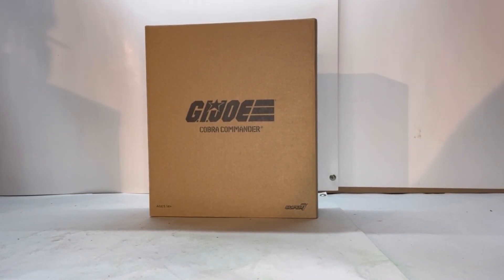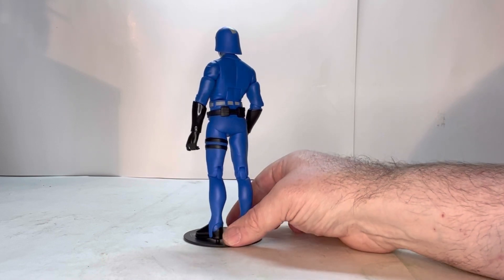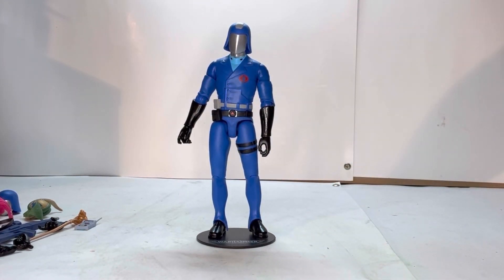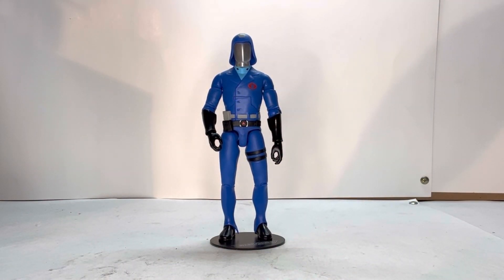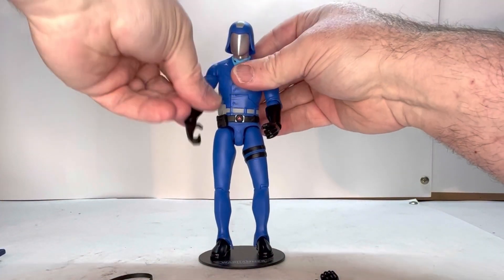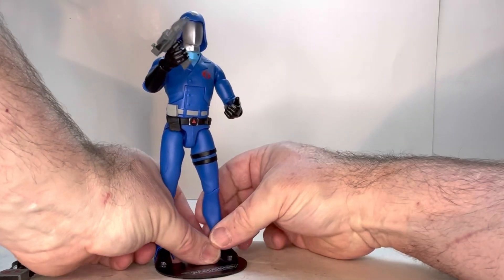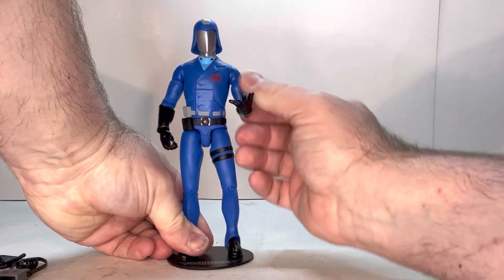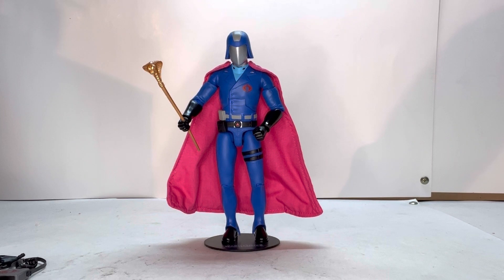Review of the G.I.Joe 80’s cartoon Cobra Commander by Super 7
Review of the G.I.Joe 80’s cartoon Cobra Commander by Super 7. This is an in-depth look at the figure and accessories that come with him as well as my thoughts of the figure.

Please leave a comment I would like to hear your thoughts and ideas on this video.